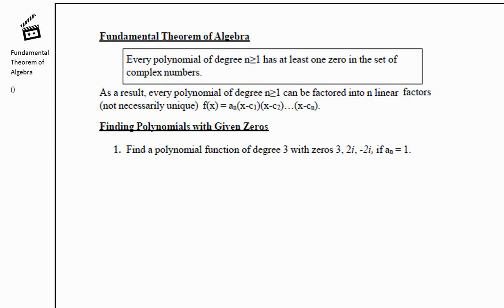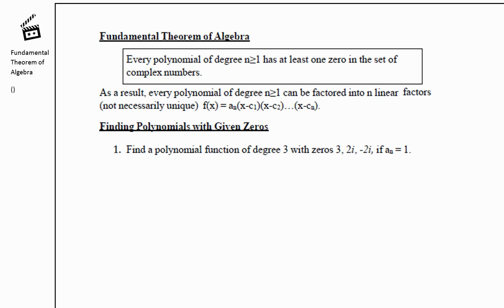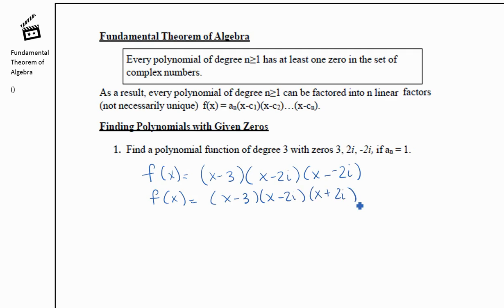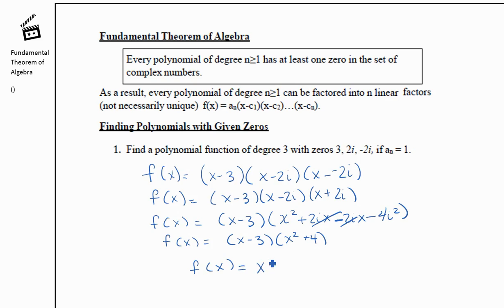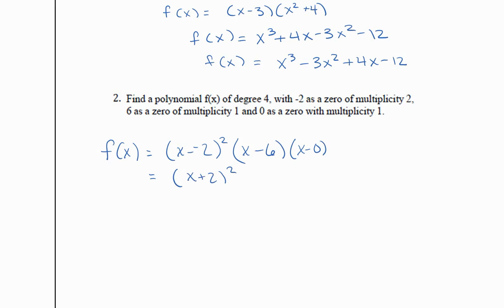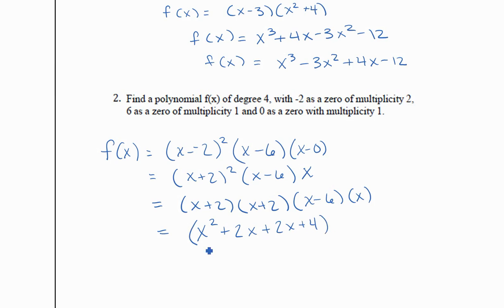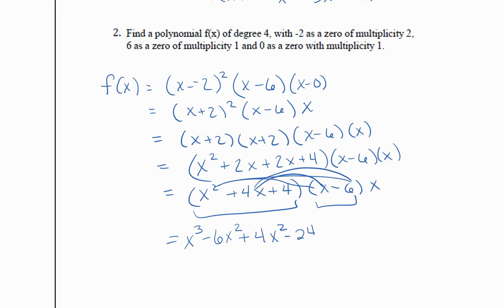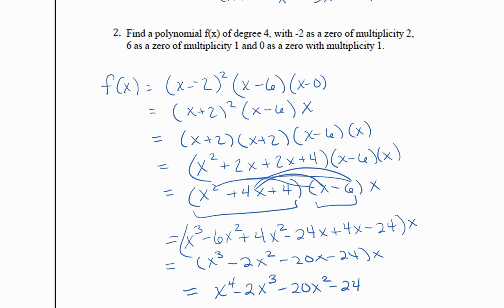fundamental theorem of algebra